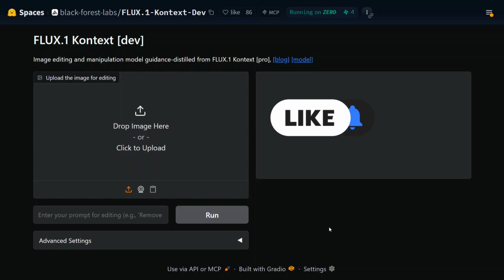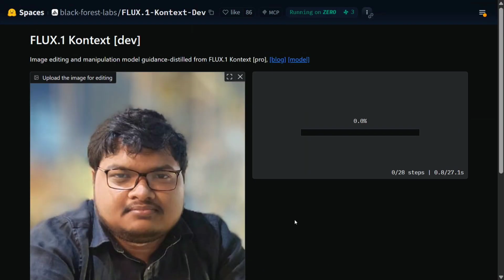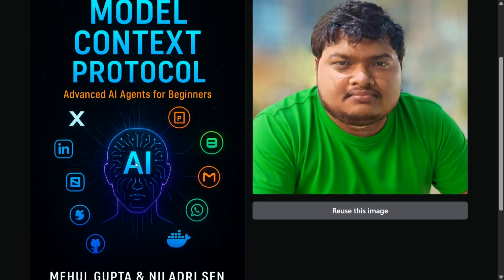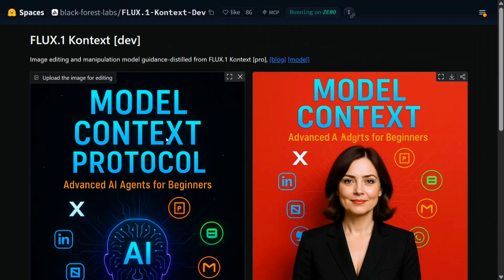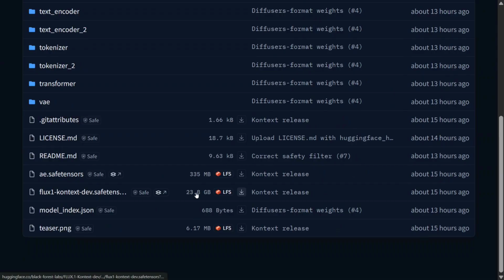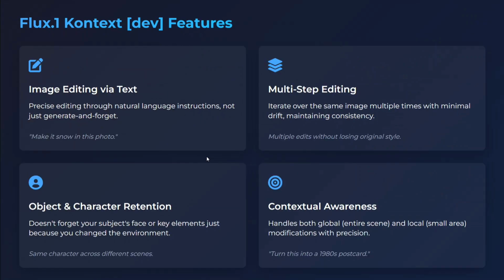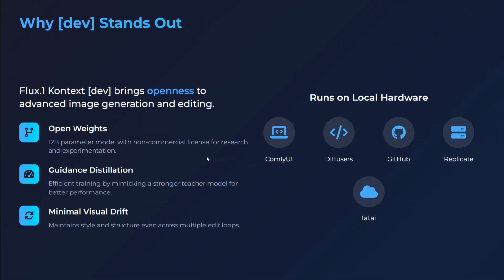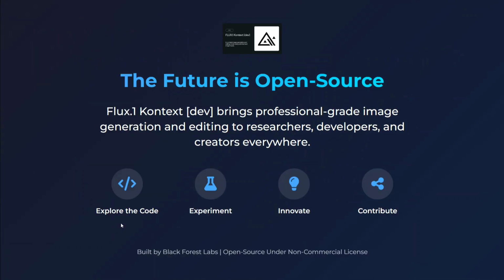Flux.1 Kontext dev : ChatGPT image Generation for free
How to use Flux.1 Kontext for free ?